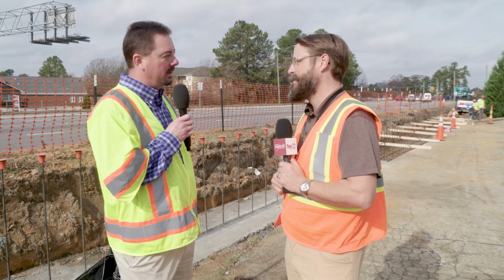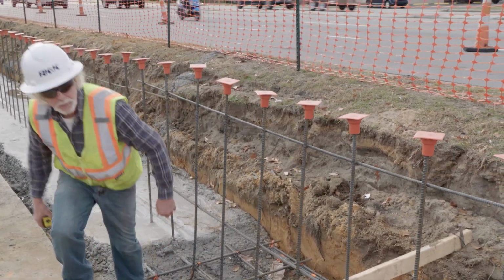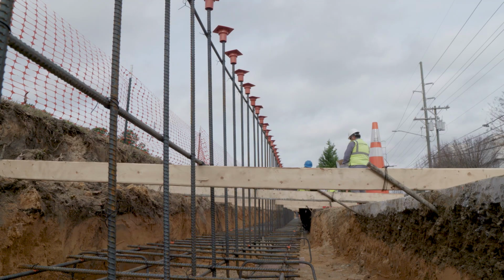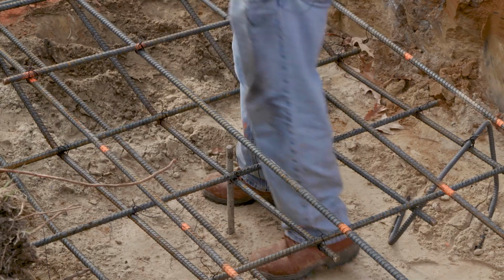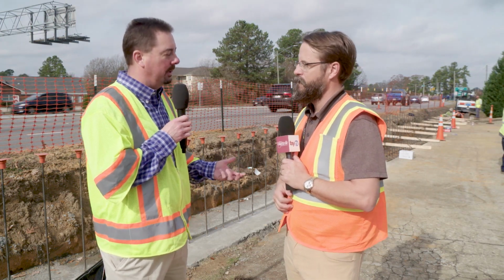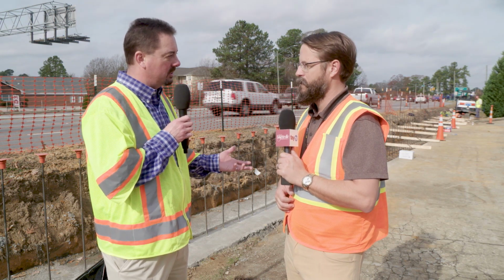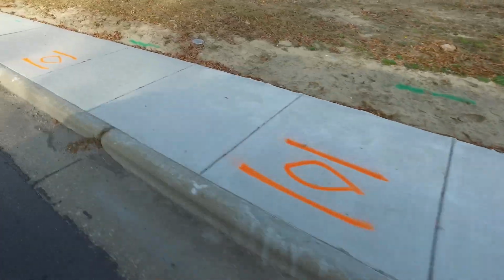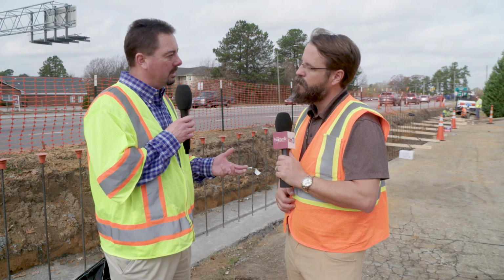City Update- Sidewalk construction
In this episode, the City Traffic Engineer shares a quick update on the sidewalk construction projects across the city.